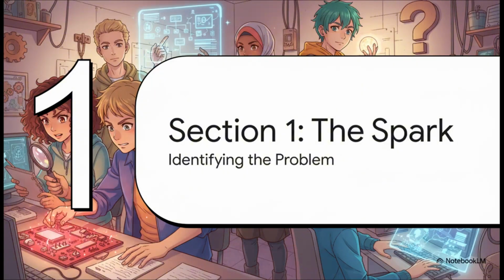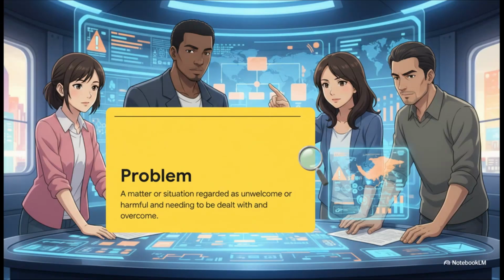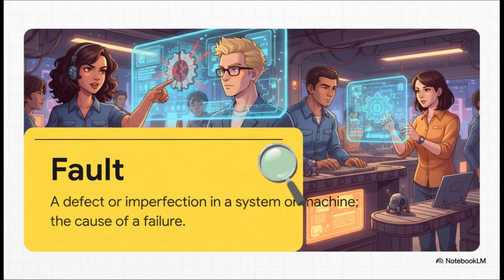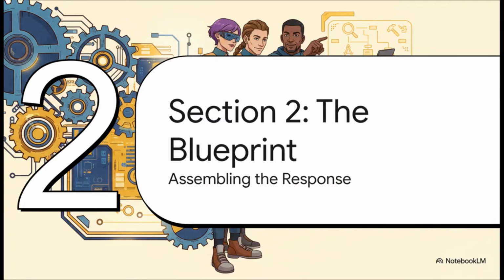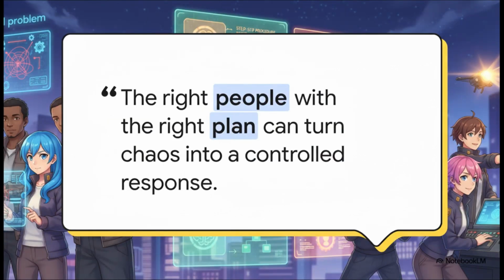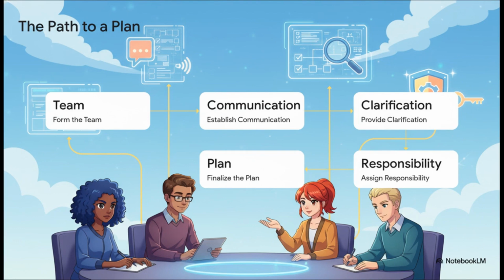21 – Problem Solving & Emergencies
Week 21 – Problem Solving & Emergencies

Problem, Issue, Fault, Solution, Action, Response, Team,
Support, Help, Plan, Risk, Hazard, Communication, Clarification,
Responsibility, Safety, Procedure, Emergency, First aid, Fire, Evacuation